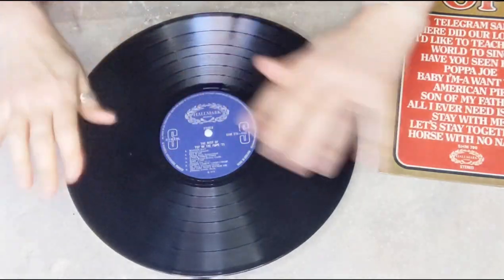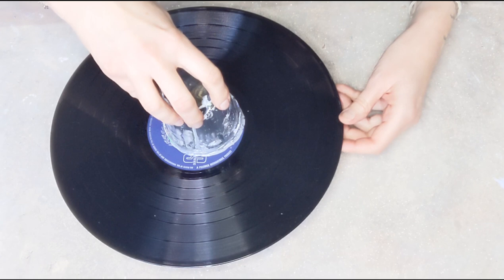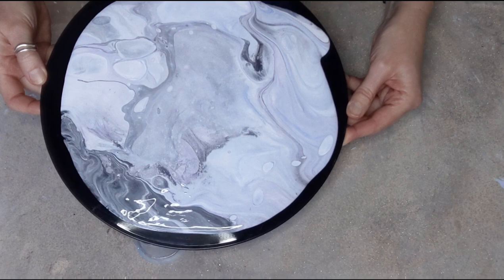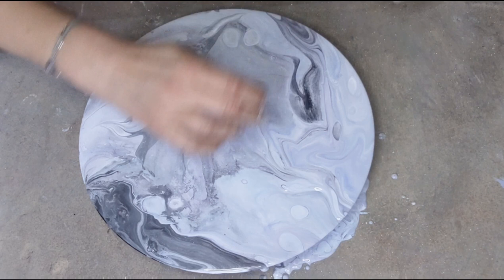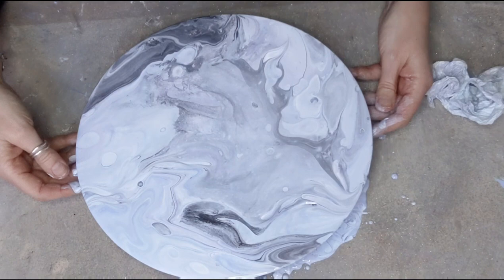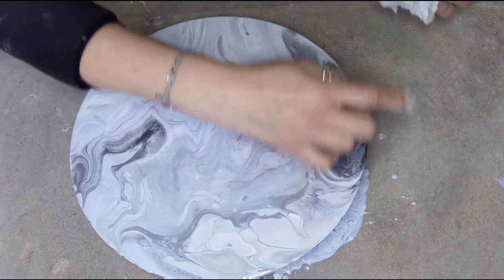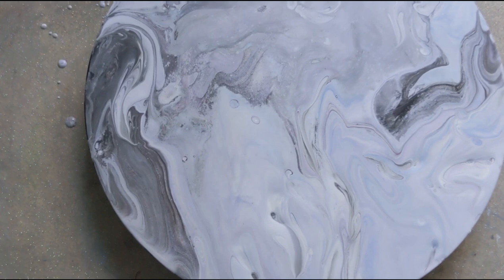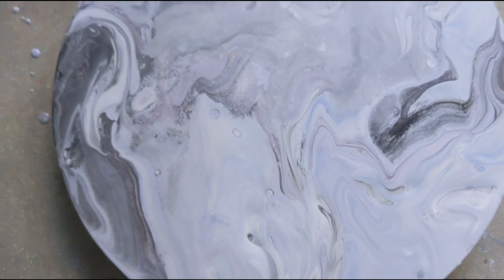Full Moon Dirty Acrylic Pour #112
A cool dirty pour which turned into something beautiful 🤍